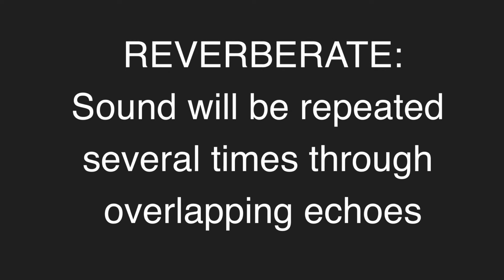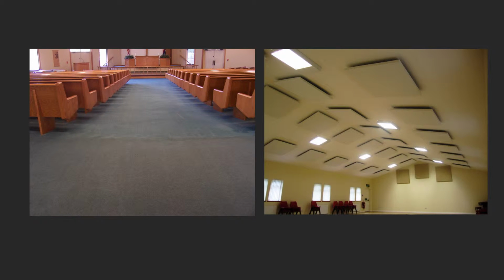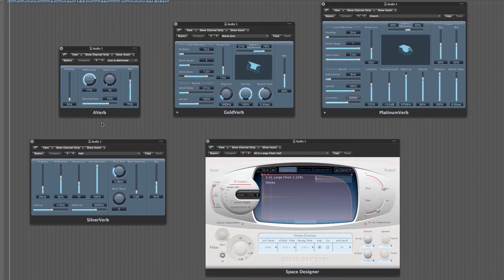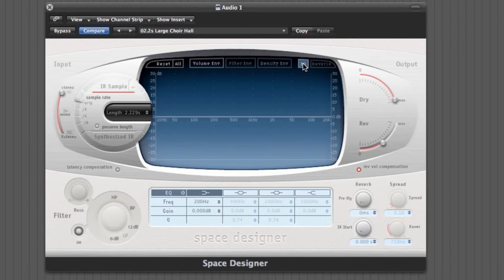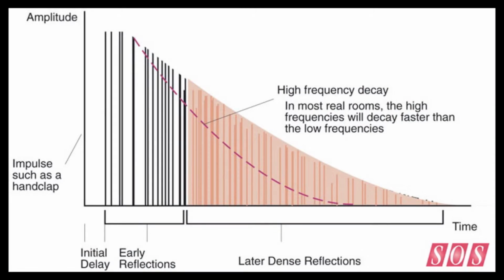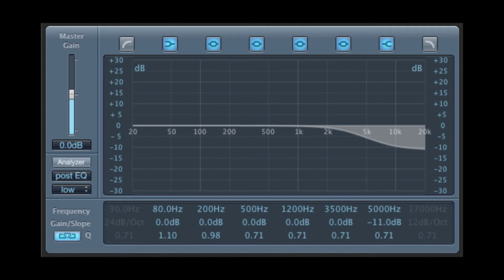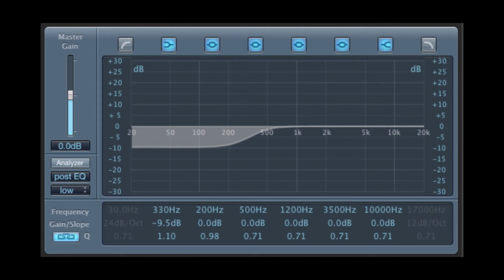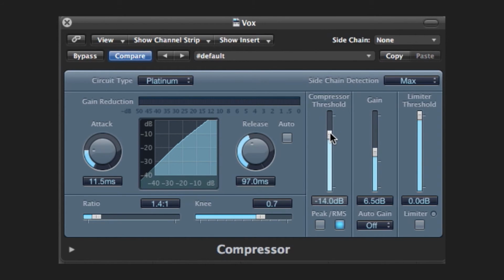Sound Reinforcement (6 of 6): Reverb & Compression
MSW engineer Rob Moore discusses how reverb and compression can help shape the audio signal. How can variable parameters such as pre-delay, decay time, and EQ impact the reverb sound? Similarly, how can adjusting threshold, ratio, and make-up gain help an engineer dial in the compression? [Video #6 of 6 in the 2015 Sound Reinforcement Tutorial Series]